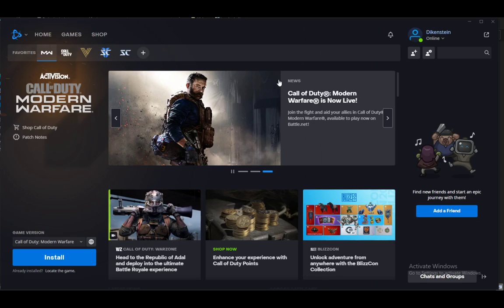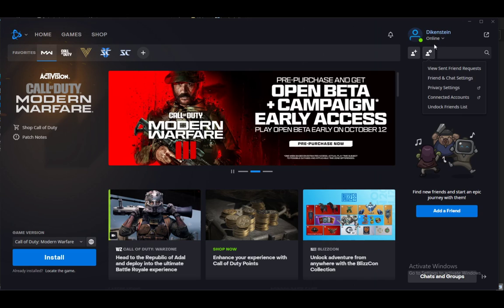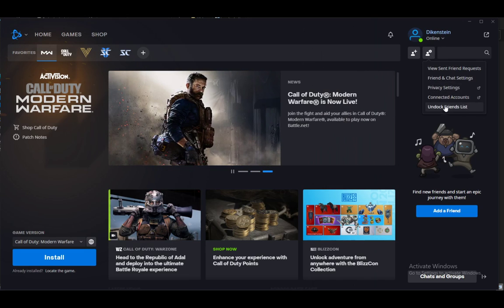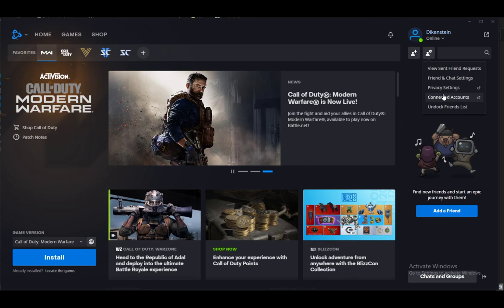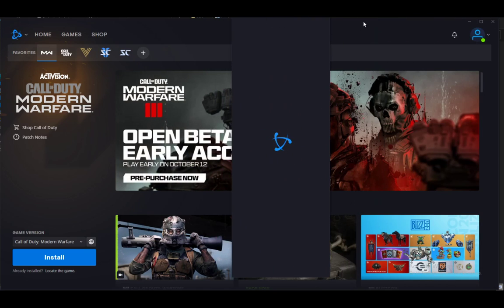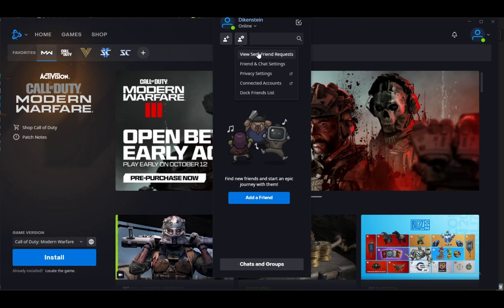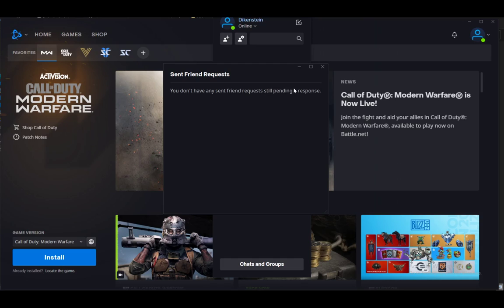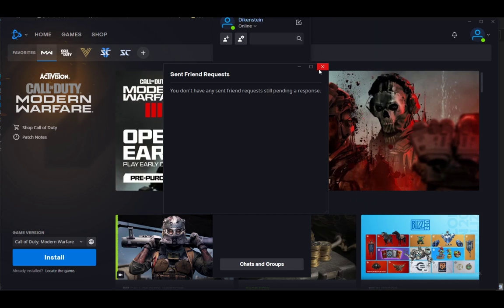How To See Friend Requests On Battle.net Tutorial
Today we talk about see friend requests on battle.net,battle.net,how to see friend requests on battle.net,friend request not working